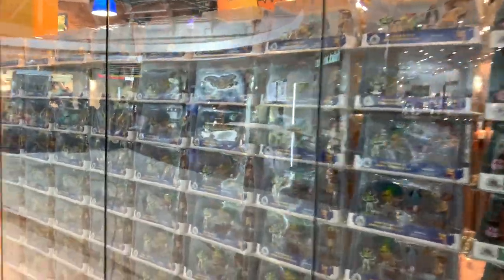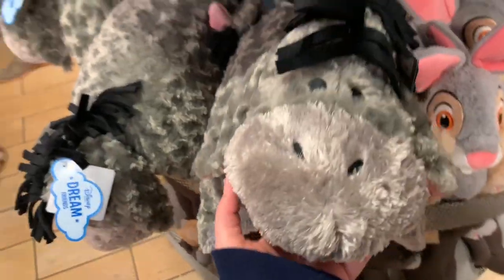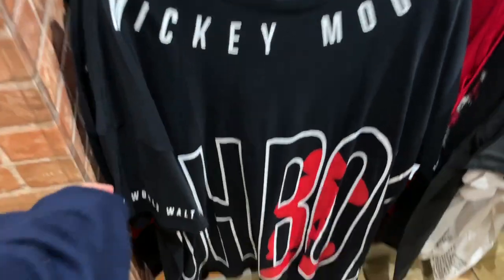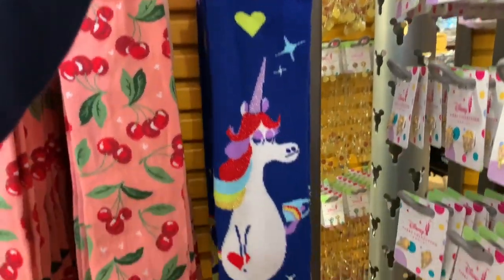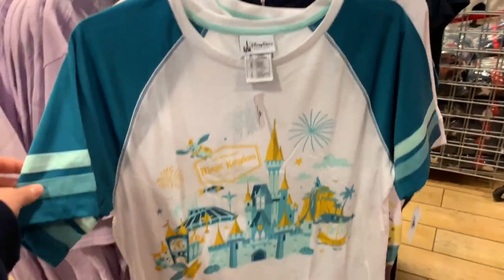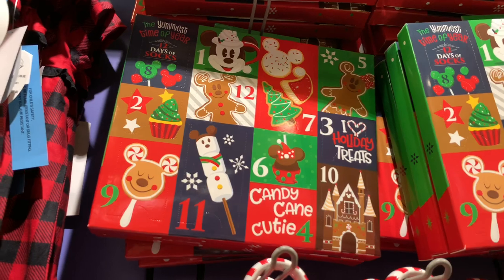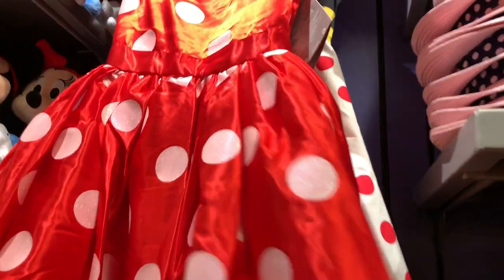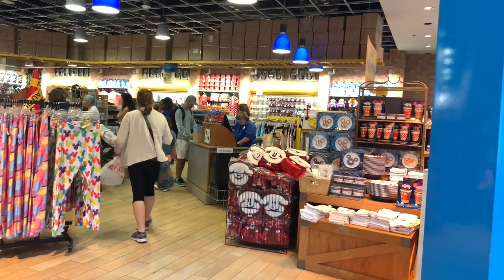Disney Merchandise | DISNEY CHARACTER WAREHOUSE UPDATE | STAR WARS, FROZEN, CHIP AND DALE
I went to sawgrass Mills Disney character warehouse yesterday! New cute stuff!!!